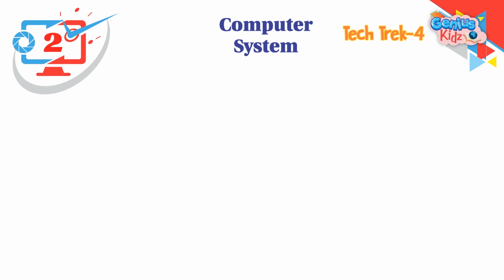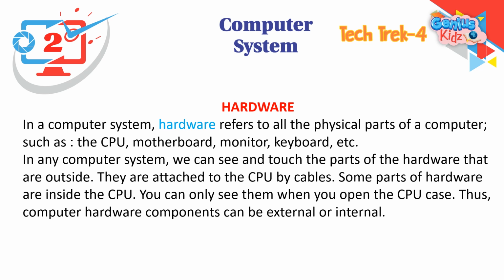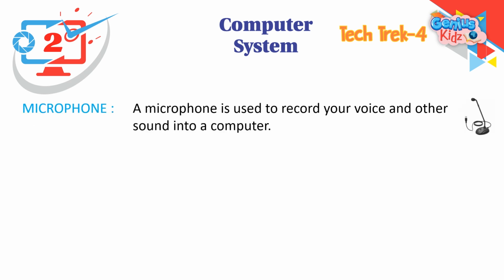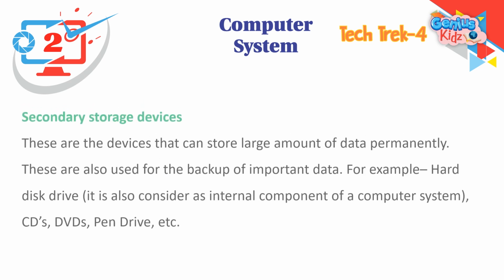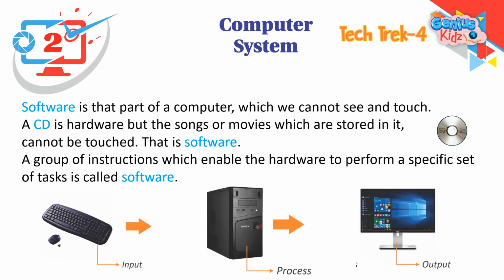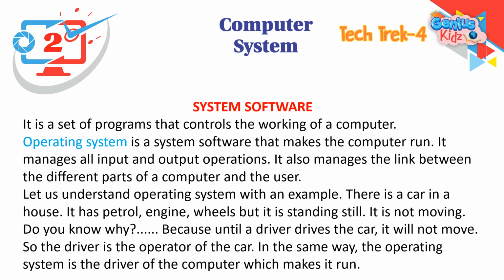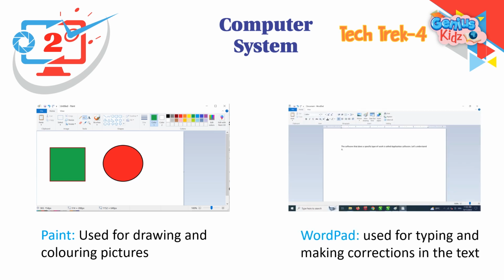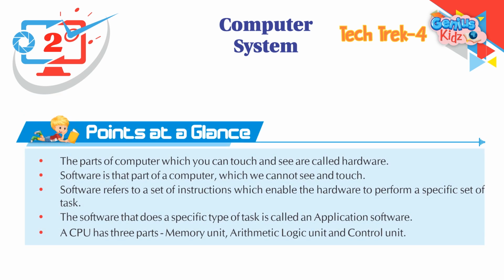2-Computer System | Tech Trek-4 | Genius Kidz | School Learning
2-Computer System
Tech Trek-4
Computer-4
Genius Kidz
School Learning